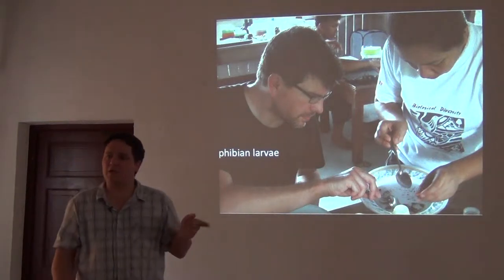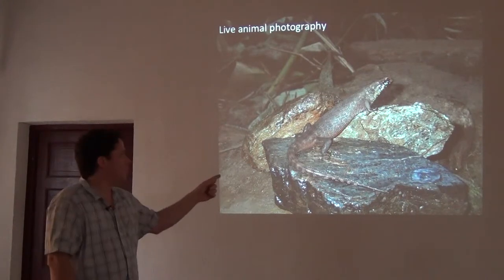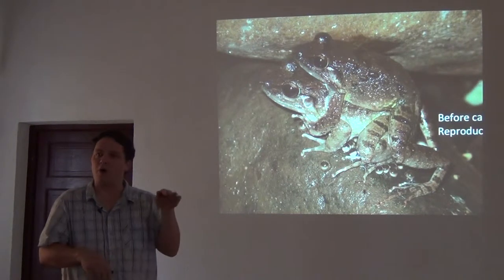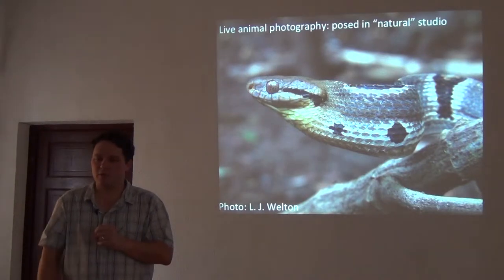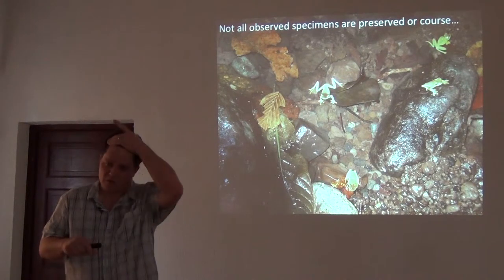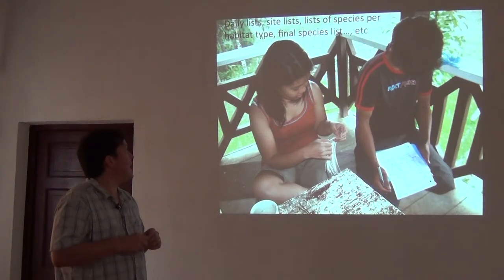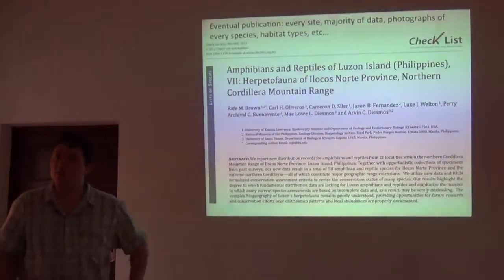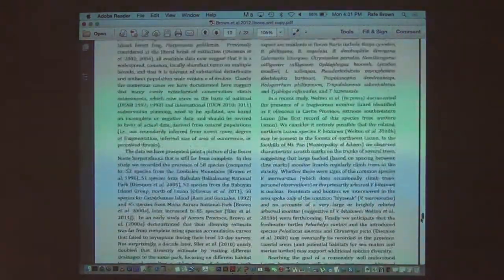BITC / Biodiversity Inventories - Herpetofaunal Inventories III